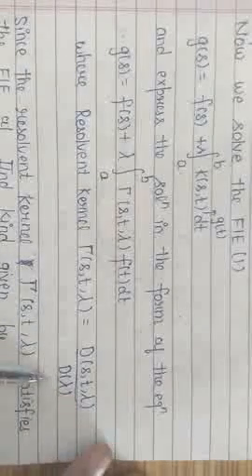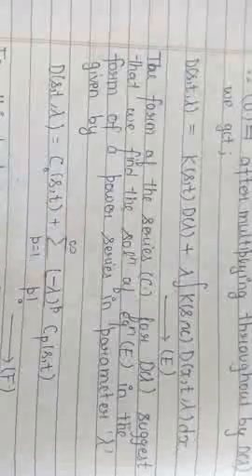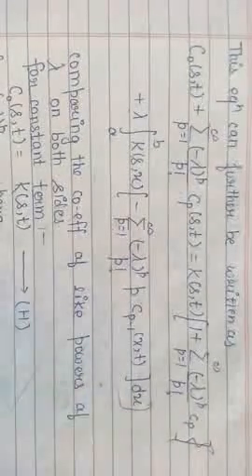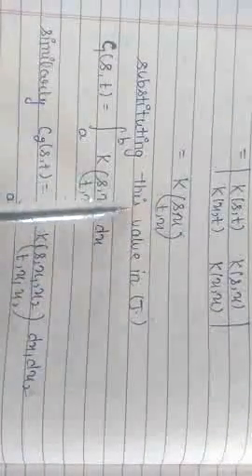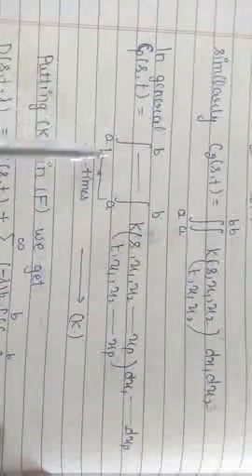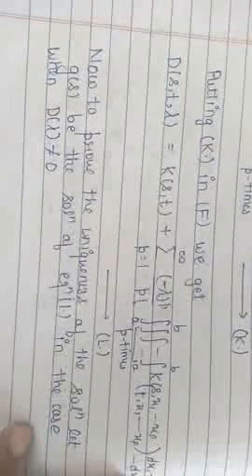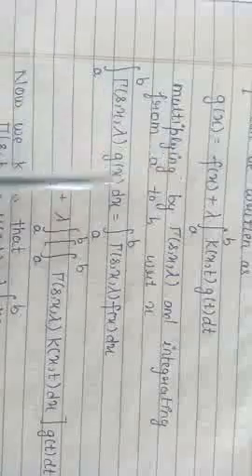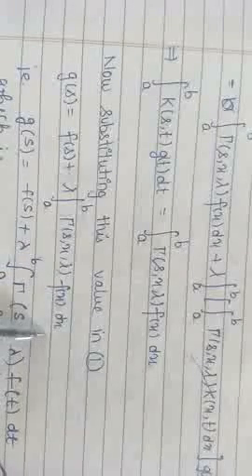fredholm first th continued